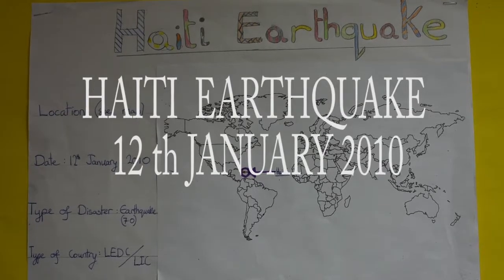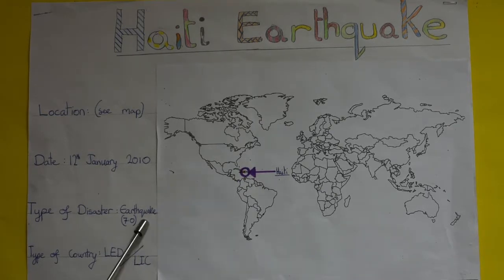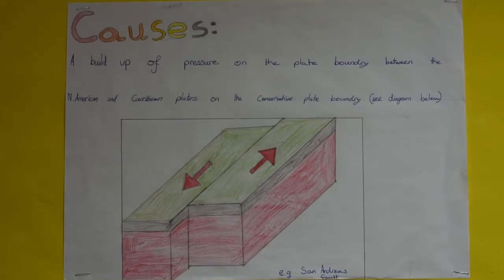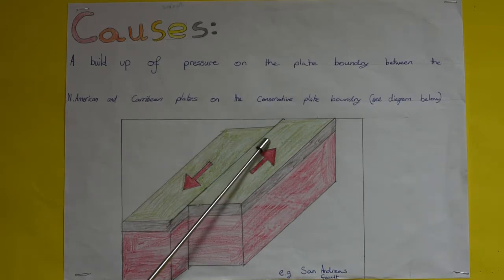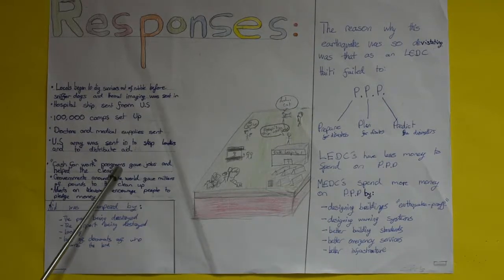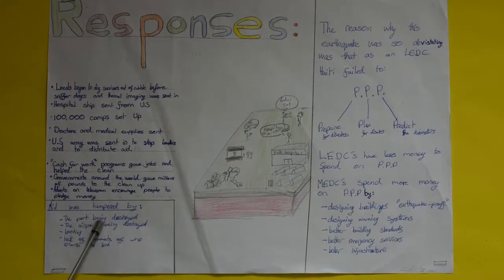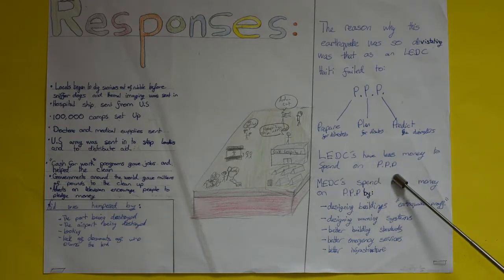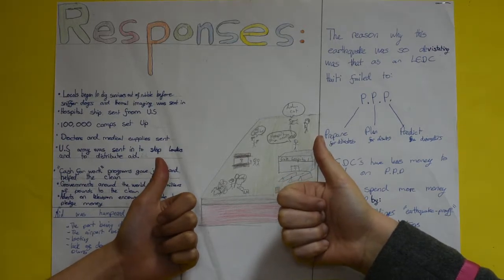Haiti Earthquake tectonics case study (CE)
A short video to help you revise the Haiti earthquake case study.